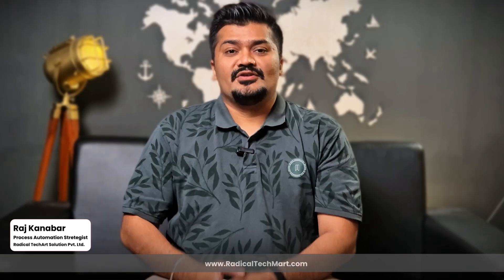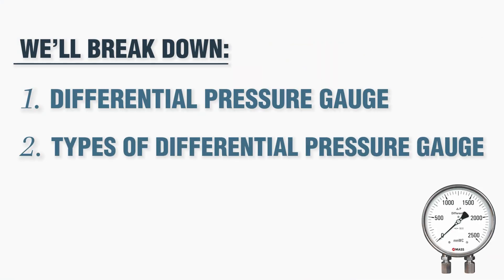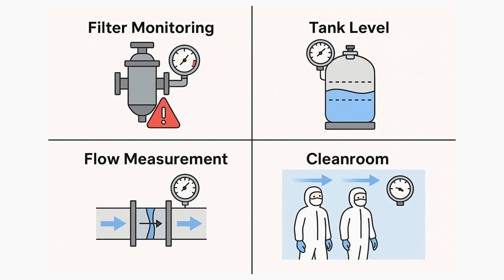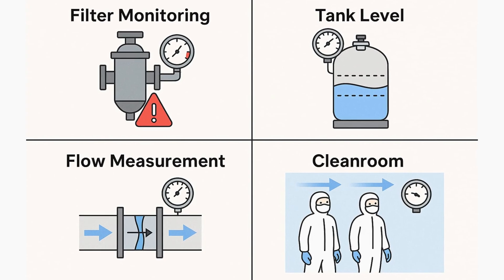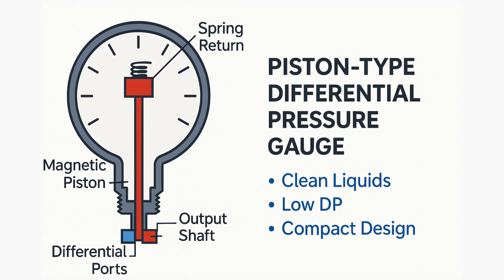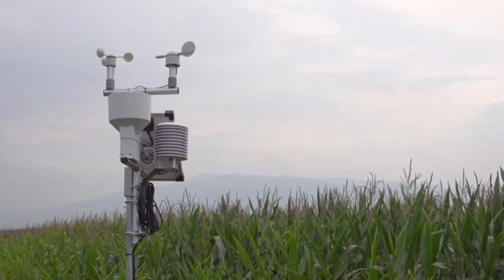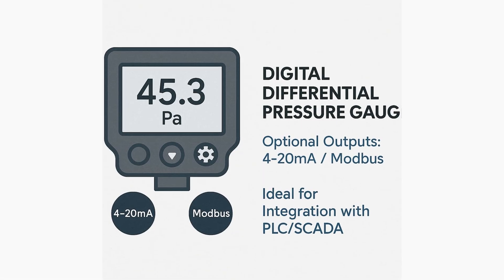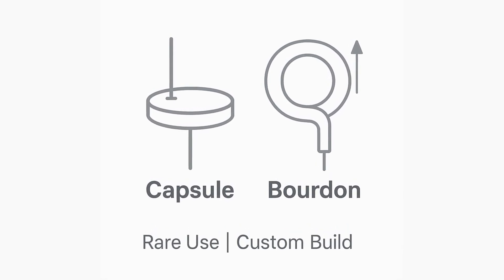How to Choose the Right Differential Pressure Gauge | Types, Applications & Selection Guide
Looking to select the right Differential Pressure Gauge for your process or industrial application? 🎯 You’re in the right place! In this video, we simplify everything you need to know — from the types of differential pressure gauges to a step-by-step selection guide tailored for your application.

✅ What You’ll Learn:
- What is a Differential Pressure (DP) Gauge?
- Different types of DP Gauges and how they work
- Real-world applications: from cleanrooms to HVAC systems, filter monitoring, and level measurement
- A practical 8-step selection checklist for choosing the correct gauge for your process

Differential pressure gauges are critical tools in process industries, helping ensure smooth operation, system health, and process efficiency. Whether you're monitoring pressure drops across filters, measuring flow through an orifice, or maintaining pressure balance in a cleanroom — selecting the right gauge can make all the difference.

🌀 Types Covered in This Video:
- Piston-Type DP Gauge – Best for clean liquids and low-pressure differentials
- Diaphragm-Type DP Gauge – Great for gas/liquid applications in HVAC and pharma
- Bellows-Type DP Gauge – Suitable for high-pressure and corrosive media
- Digital DP Gauge – Offers 4–20mA/Modbus output, perfect for automation
- Capsule/Bourdon Type – Used in niche/custom applications

⚙️ Selection Guide Highlights:
- Know your application: Flow, Filter, or Tank Level?
- Understand the medium: Gas, Liquid, Corrosive, or Dusty?
- Select the right range, material (SS316, polycarbonate), connection type, output, and accuracy
- Don’t forget safety certifications: ATEX, SIL, IP-rated?

📌 Whether you're a plant engineer, HVAC technician, or system integrator — this guide will help you make informed decisions when buying or recommending a differential pressure gauge.